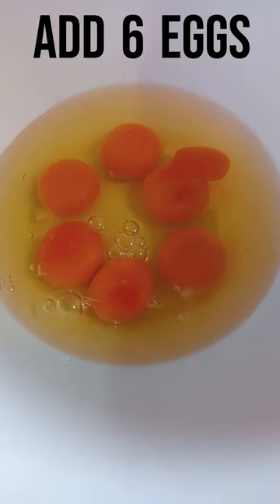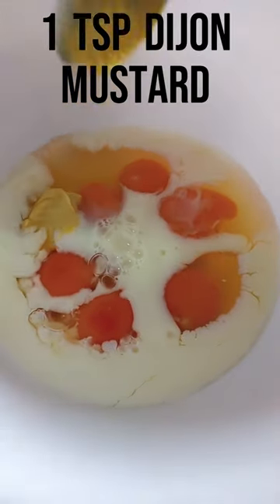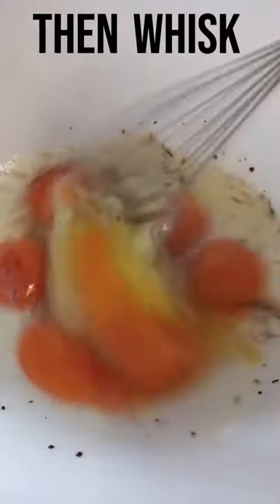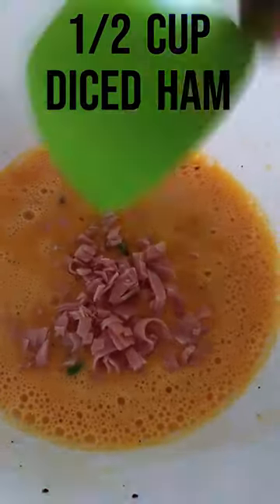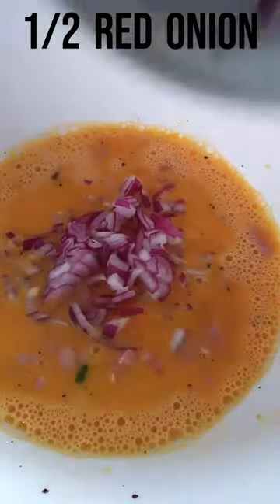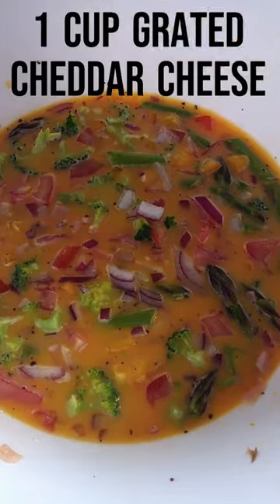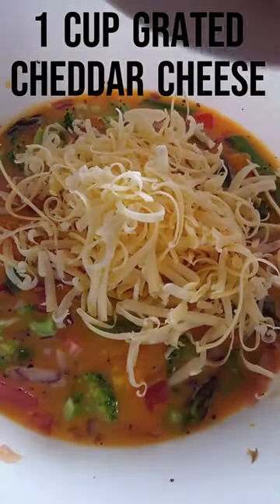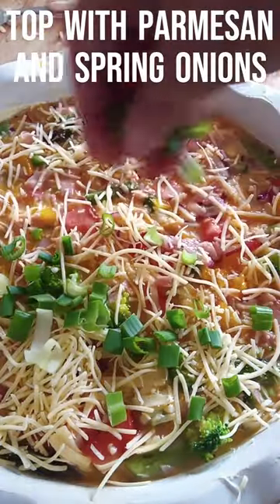Loaded Quiche | Frittata Style | Tasty Healthy And Accessible | Cooking Around The World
Recipe to follow

6 Eggs
1 tsp Dijon mustard
1/2 cup milk
Salt and Pepper
1 large tomato chopped
1/3 yellow capsicum diced
1/2 red onion diced
1/2 cup of shredded ham
8 spears of asparagus sliced
1/2 cooked broccoli florets
1 cup of cheddar grated
Parmesan cheese grated
Spring Onions finely diced

Algeria
Egypt, Morocco
Lebanon
Russia
Hungary, Turkey